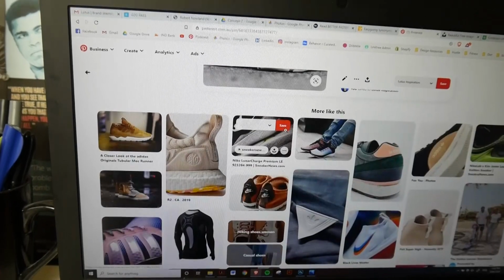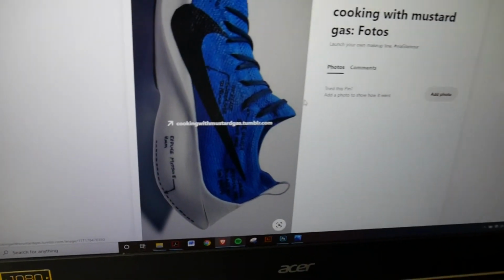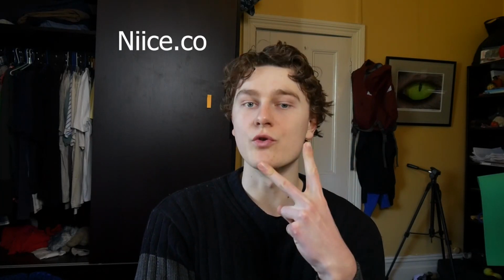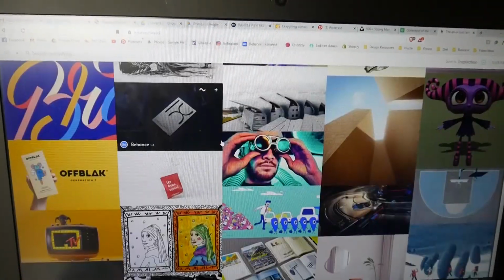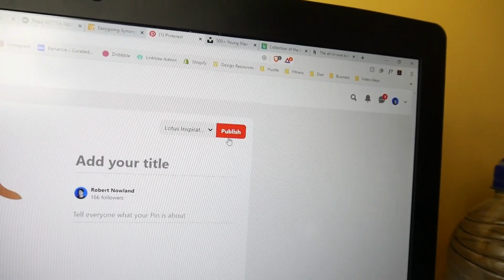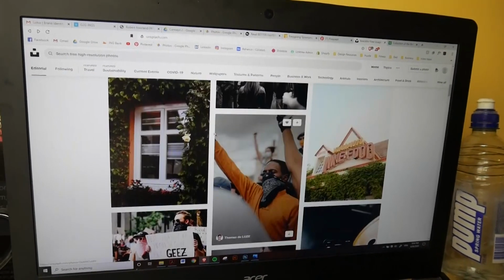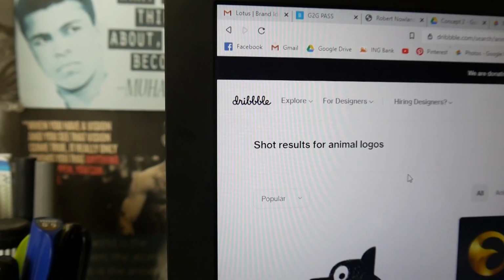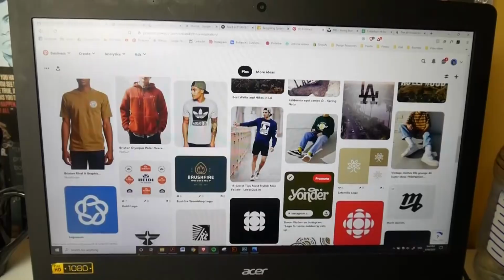How to get Creative Inspiration | My Design Process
Here is my process for gathering inspiration for creative projects!

Typically I use this for Logo & Brand Identity work which is my profession, but my process is much the same when I'm looking to get inspired for any other creative work such as a painting so I think you'll get something from this regardless of your creative avenue of choice :)

Wanted to keep this short and actionable for you. I'm thinking of making a video on how to collate this into a moodboard/stylescape so let me know if that's something you're interested in!

For me, Pinterest is the logical choice to collate everything together as it allows you to pin image from anywhere, even ones you have taken yourself and collect them in one simple place that is much easier than making a folder or file on your computer. Although I do use the native features for Behance and Dribbble to a smaller extent.

When it comes to inspiration I like to pull from as broad a range of places as possible, in fact I almost like to avoid looking at similar projects because I want to prime my mind for original thought, and don't want to be too heavily influenced by what others have made in the space.

Here's a list of things to search to get you started:

- Fashion/Costume design
- Sculpture/Art installations
- Packaging
- Product design
- Advertising/Signage
- Textures/Patterns
- Architecture & Spaces
- Artwork/Illustration
- Film/TV and Animation

If you'd like to check out what inspires me for my design projects check out my pinterest, I have boards for most of my client work there and many other logo inspiration